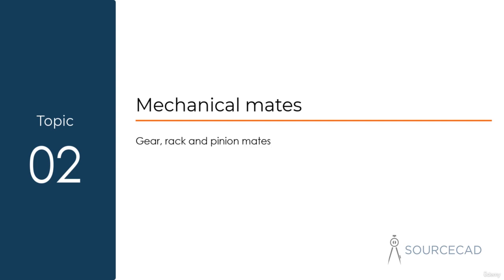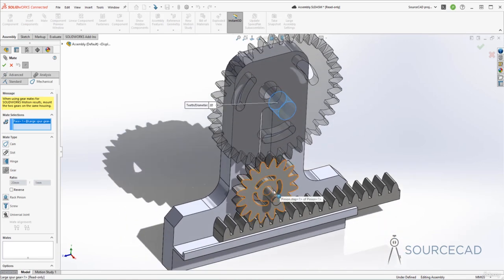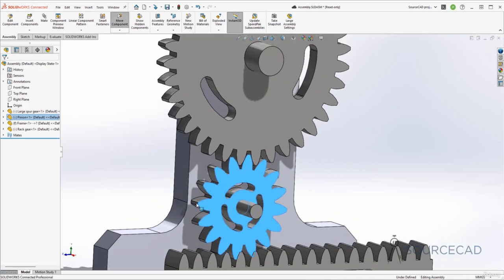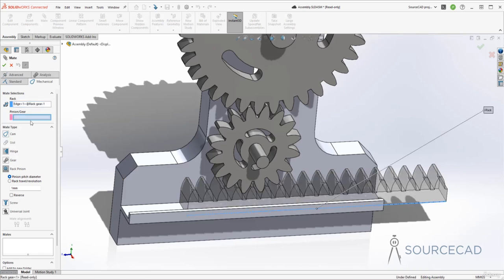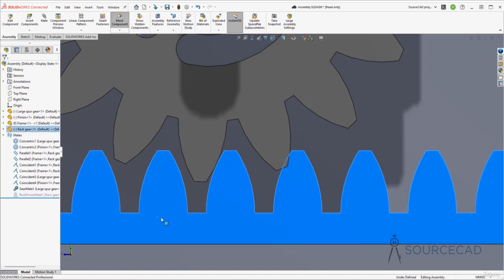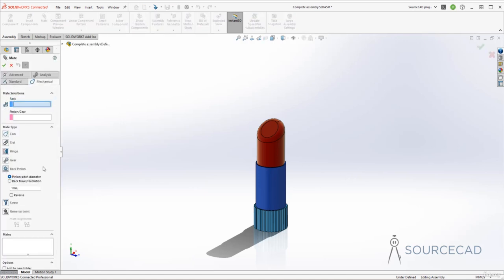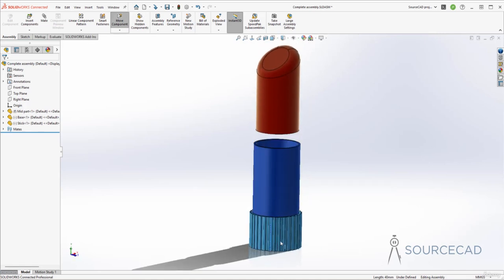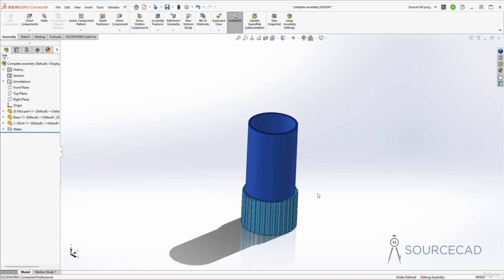002 Gear, rack and pinion mates